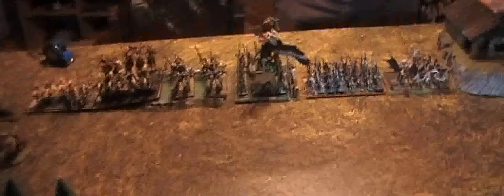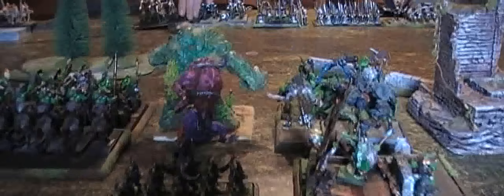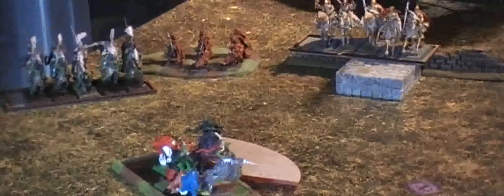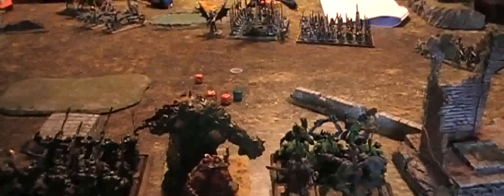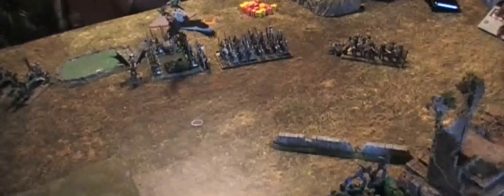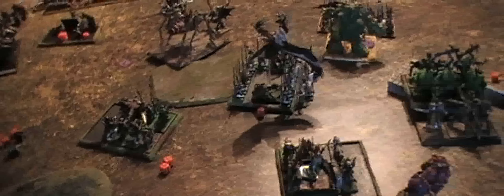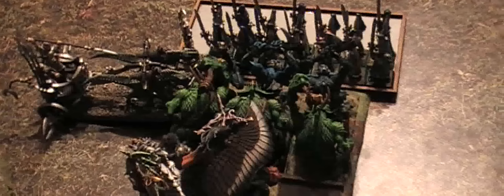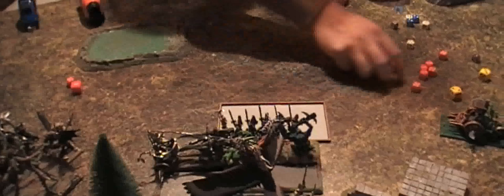9th Age battle report, no 105, goblins, vs Dread elves, dawn assault- secure targets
545p 15 boar riders, w shield, lance 3+, standard, musican, green tide
120p 20 goblins shield
159p 8 goblin raiders
159p 8 goblin raiders
159p 8 goblin raiders
703p 9 river trolls
270p  3 pump wagons
160p 5 Gnasher dashers
485p great green idol, BSB
140p chief on gnasher w light lance,
230p, chief on gnasher w light lance, crown of the cavern king
150p gnasher wrecking team
760p cave goblin king on gargantula, great w., rod of battle, crown of autocracy, general
460p Cave goblin wizard master, skull fetish,
4500p